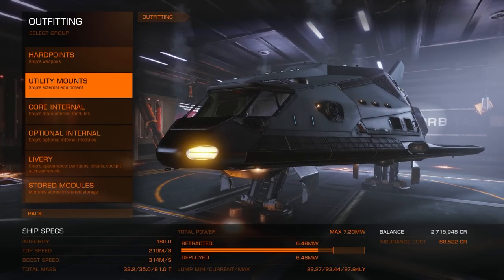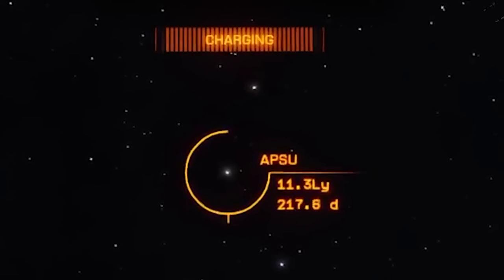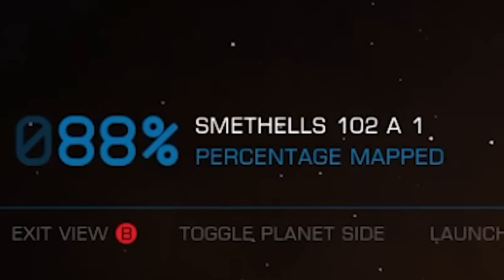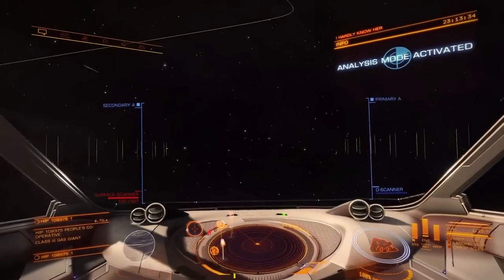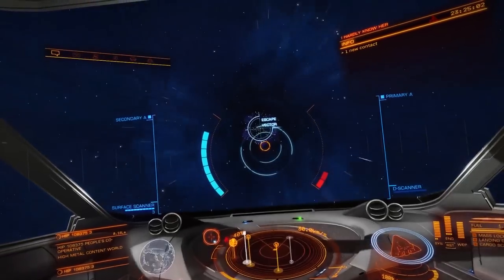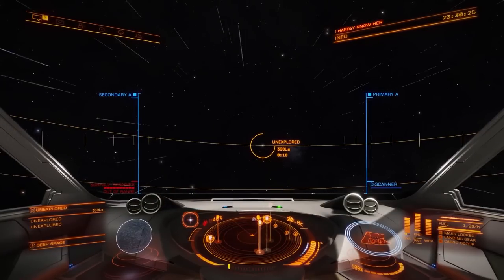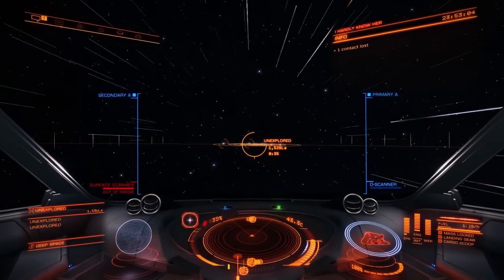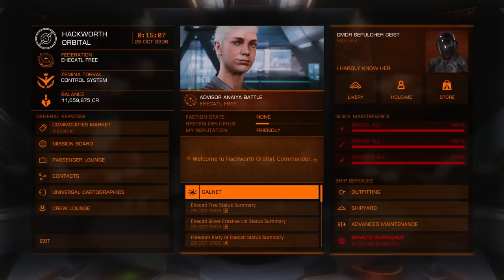The Road to Riches (Elite Dangerous)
Live Stream has ended! You can still watch it though